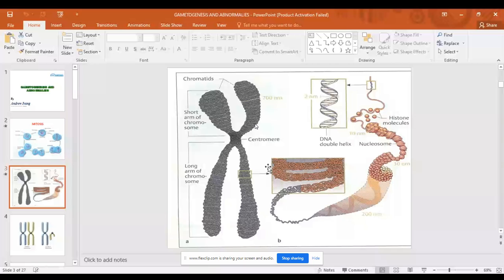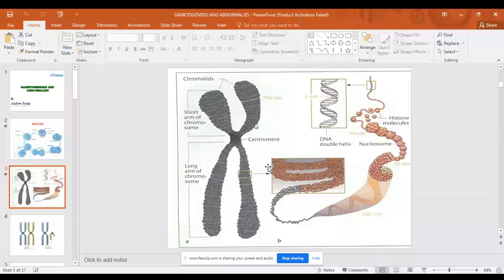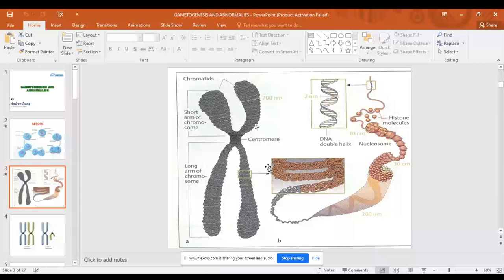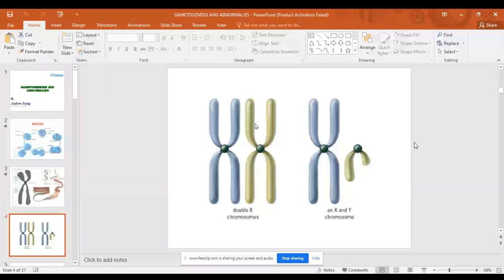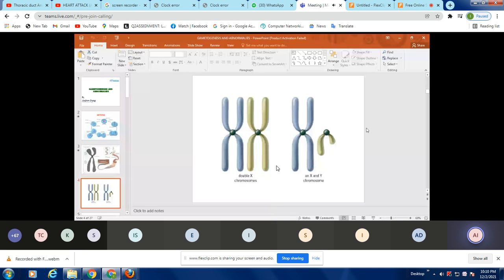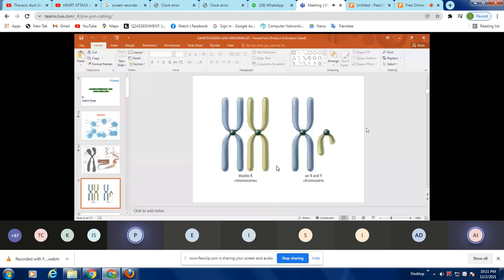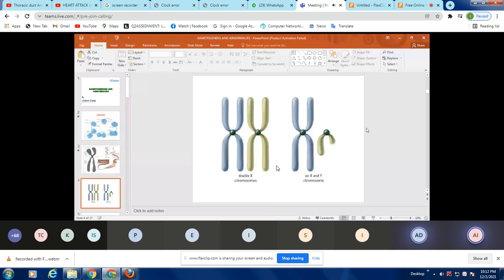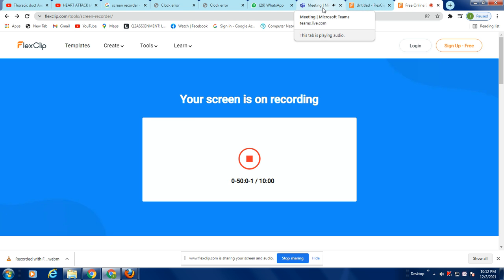GAMETOGENESIS PART 1